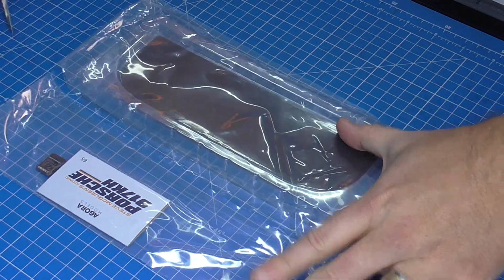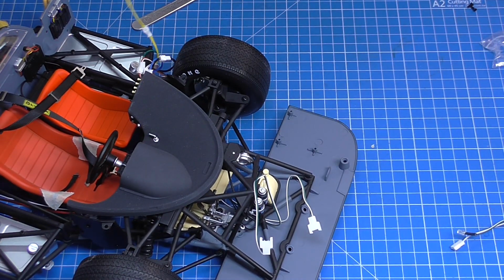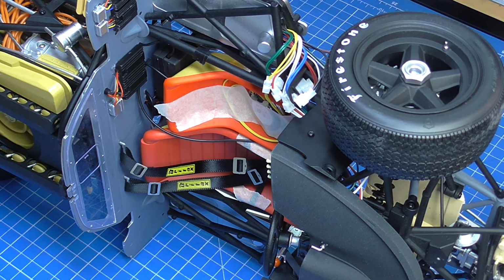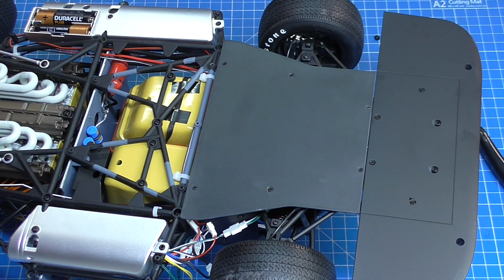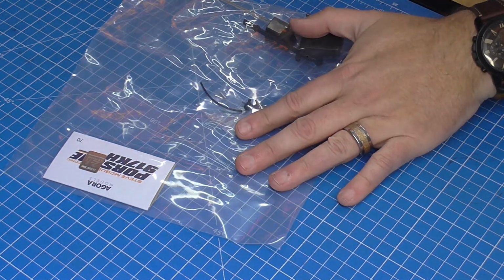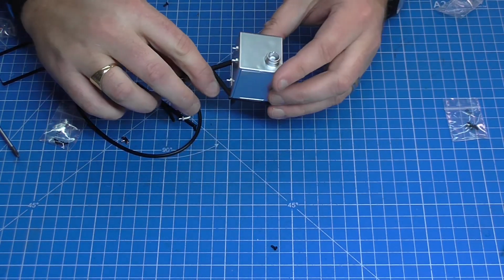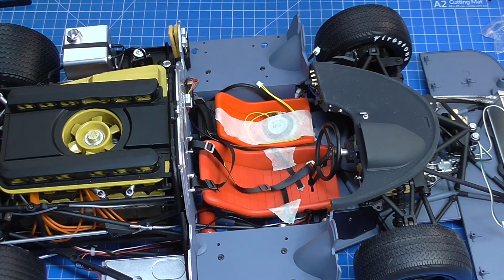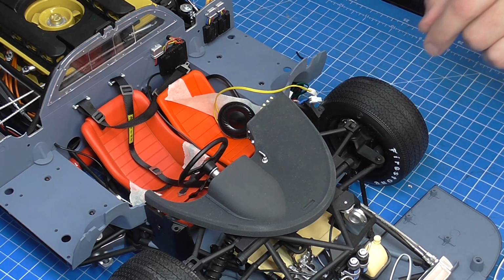Build Steve McQueen's Iconic Porsche 917kh from Agora Models - Pack 9 - Stages 65-72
Agora Models now ships this model worldwide.

We have the awesome release from the folks over at Agora Models. The Porsche 917kh from the iconic Steve McQueen movie Le Mans.

The first Porsche in history to win the Le Mans 24 Hours in 1970. Step by step, build this magnificent 1/8 scale metal reproduction of the Porsche 917KH, designed as the 21st century competition car. It measures 53,6 x 25,4 x 11,5 cm and will weigh more then 6kg.

00:00 Introduction
00:49 - Stage 65 - ATTACHING THE FRONT FLOOR PANEL AND THE DASHBOARD
04:34 - Stage 66 - ASSEMBLING AND CONNECTING THE RADIATOR
10:27 - Stage 67 -  ATTACHING THE COCKPIT FLOOR PANEL
11:24 - Stage 68 - FITTING THE COCKPIT HOUSING AND THE HANDBRAKE
13:52 - Stage 69 -   MOUNTING THE FUEL PUMP ON THE LEFT CHASSIS PLATE
15:25 - Stage 70 - INSTALLING THE FUEL MANIFOLD AND ATTACHING FUEL LINES
16:56 - Stage 71 -  ASSEMBLING AND INSTALLING THE OIL TANK
22:26 - Stage 72 -  CONNECTING FUEL AND OIL LINES AND FITTING THE LEFT REAR WHEEL ARCH

Agora Models are sending me the parts to enable me to build this car.